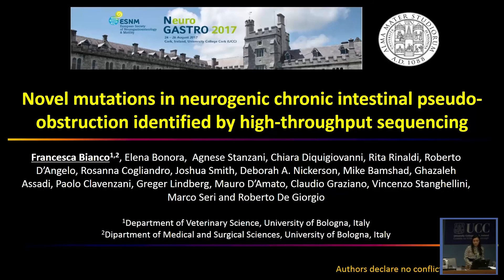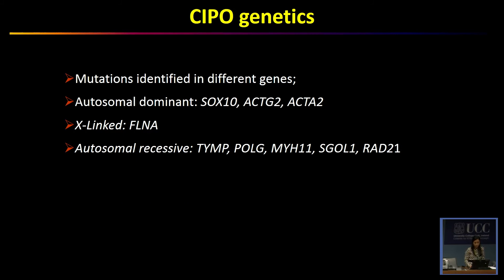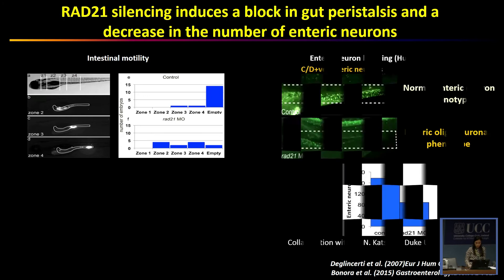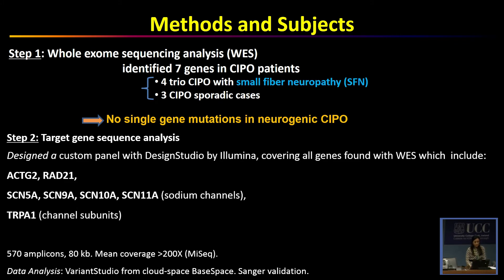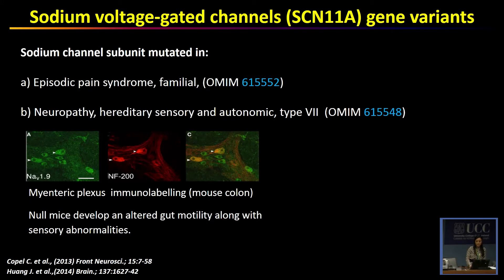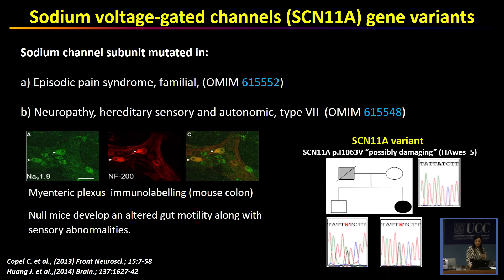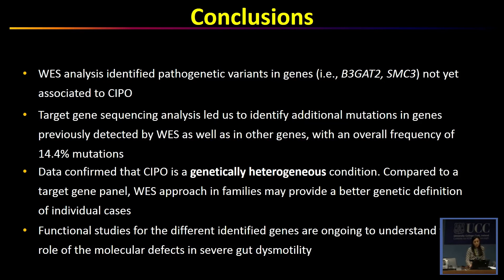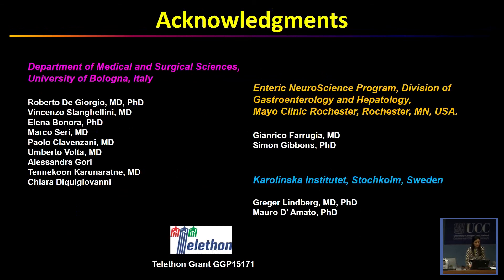Novel mutations in neurogenic chronic intestinal pseudo-obstruction by Francesca Bianco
Novel mutations in neurogenic chronic intestinal pseudo-obstruction identified by high-throughput sequencing